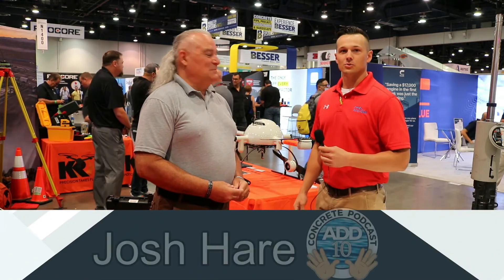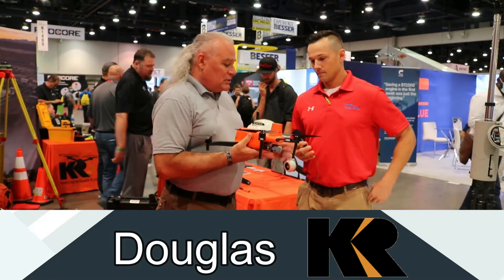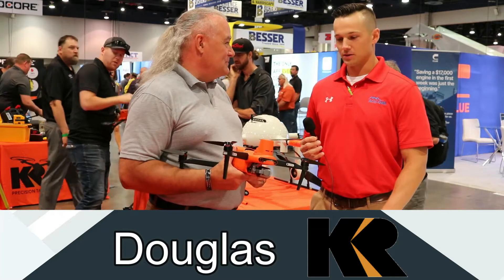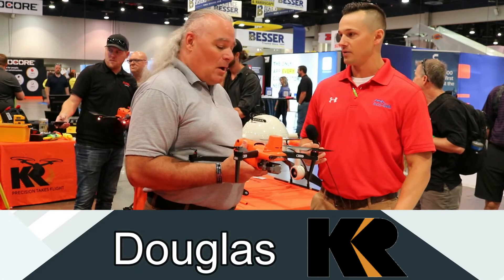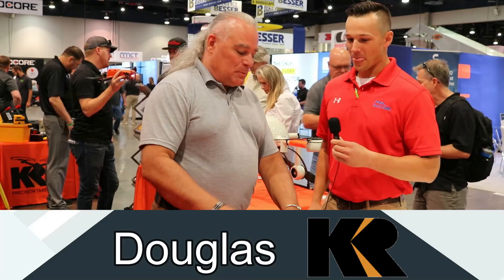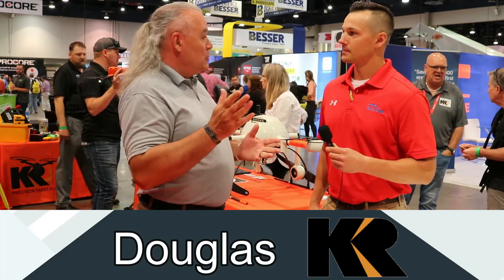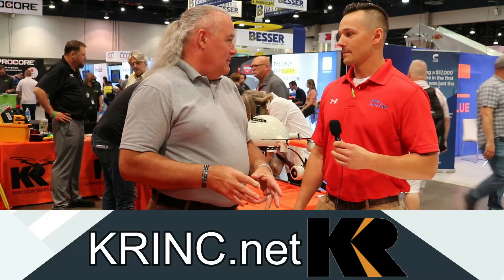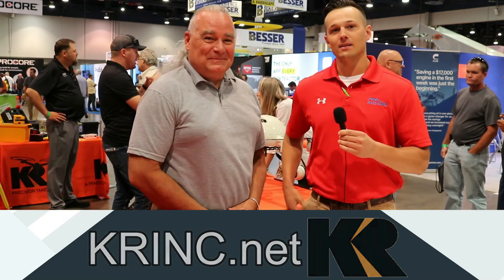Drone Technology! Kuker-Ranken at World of Concrete 2021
The Add 10 Crew is on location at World of Concrete 2021 and previewing the latest advancements in drone technology with Kuker-Ranken. The good folks at KR aren't talking about swooping videos for Instagram clout! They are talking about surveying and job site enhancements that will blow your mind. Check them out in this segment with Josh Hare on the mic as we get introduced to the next wave of drone technology for the construction site.

For more information about the drone technology visit the Kuker-Ranken

For more information on the presenting sponsor please visit the maker of Acti-Gel 208

Search "Add 10 Gallons" wherever you listen to podcasts!